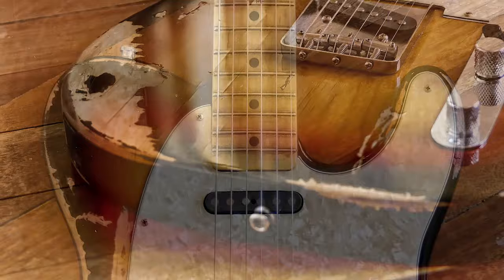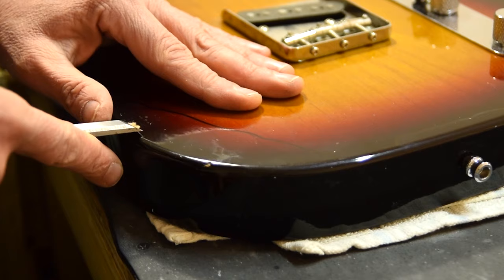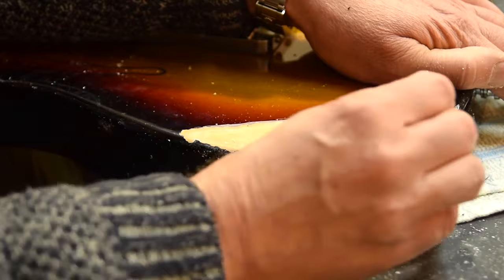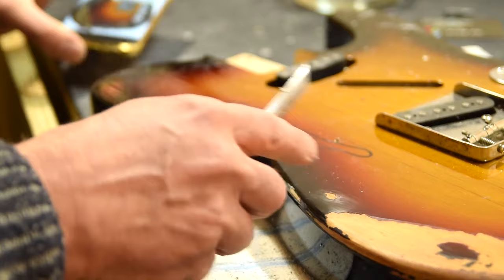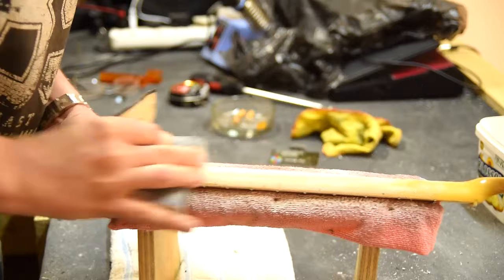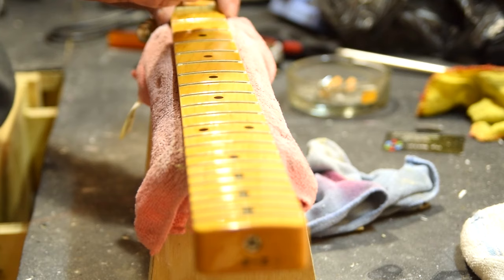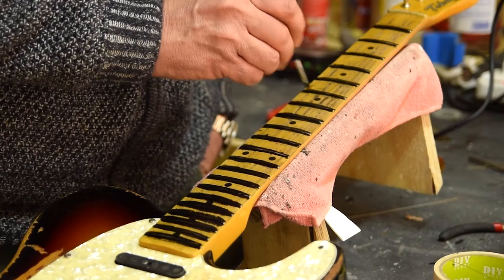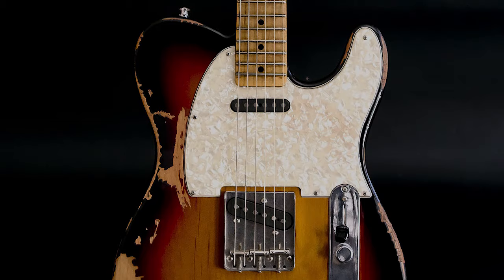Tele Guitar Relic - Mike's Guitar Workshop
In this episode we deconstruct the paint finish on a 2010 Tokai Tele.
Sometimes we make guitars look new, other times we make them look old.
Please keep your comments respectful to the clients wishes and vision.
We all have an opinion and we do value yours. Many thanks guys.
Build time: 3 days.